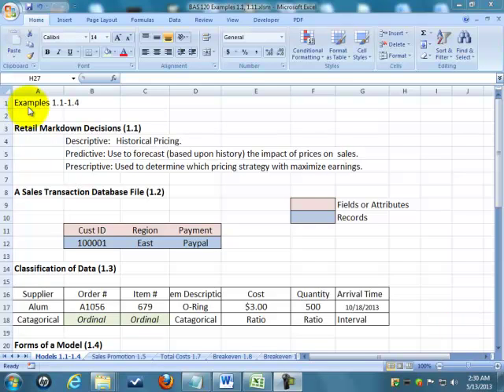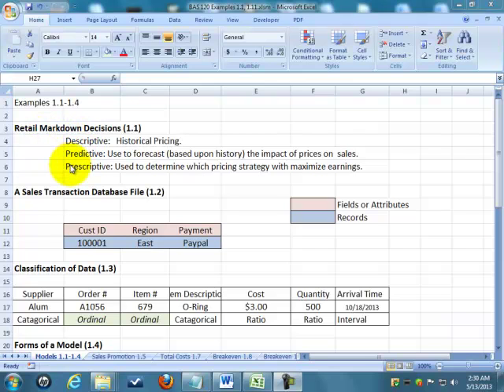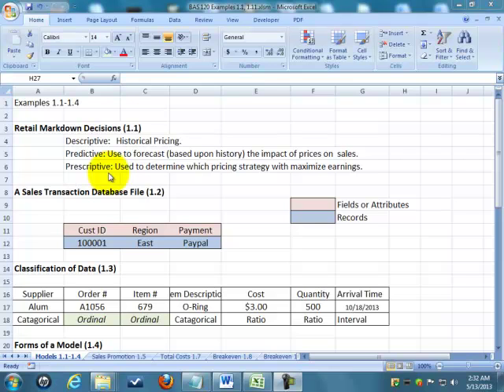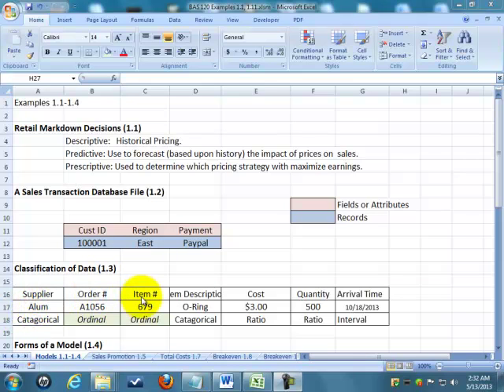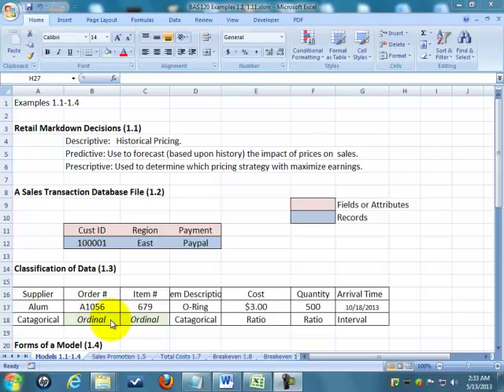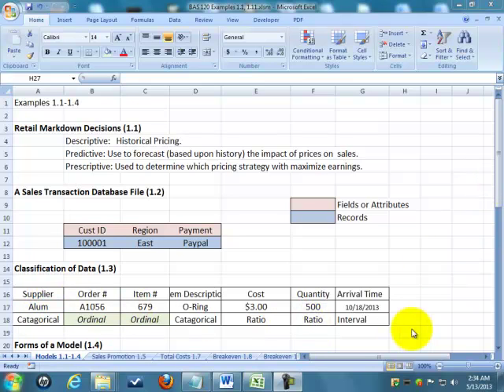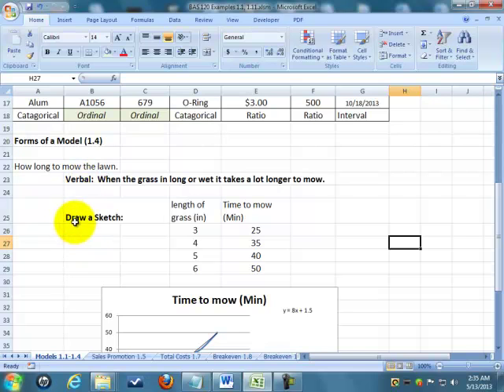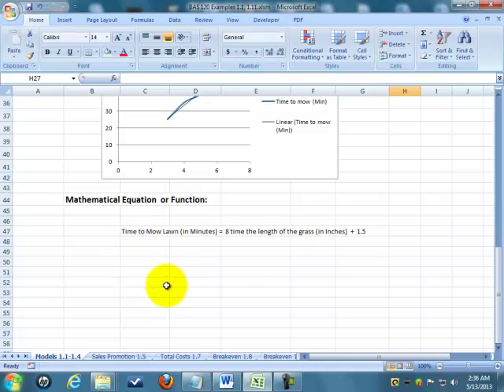BAS 120 Examples 11-1.4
Concept: Data Models and Data Classification
Example: Retail Markdown Decisions, Sales Transactions, Purchasing Database